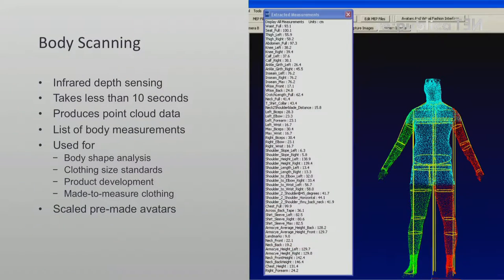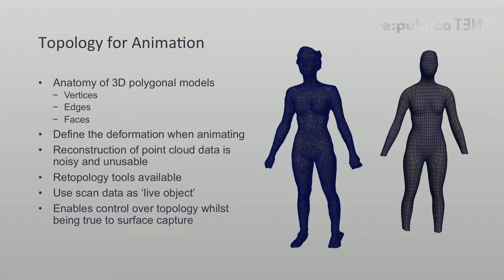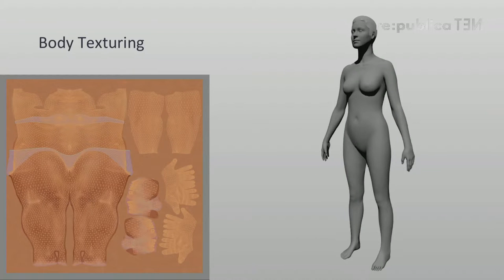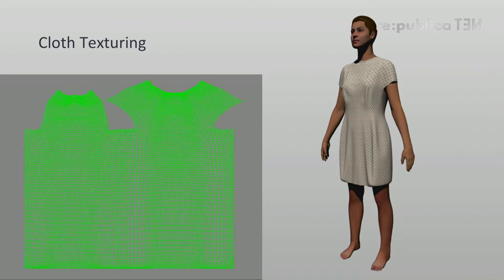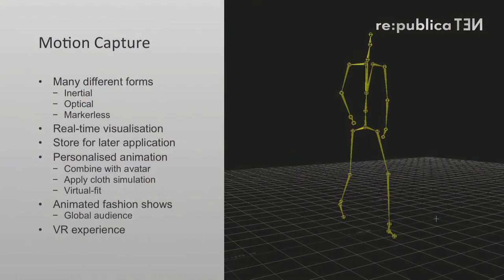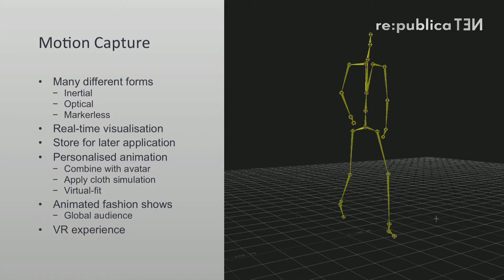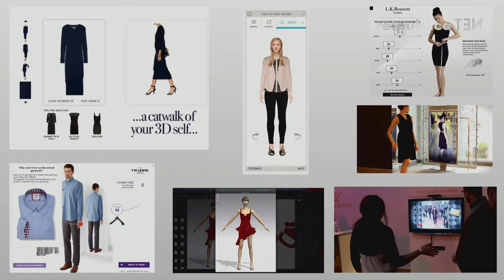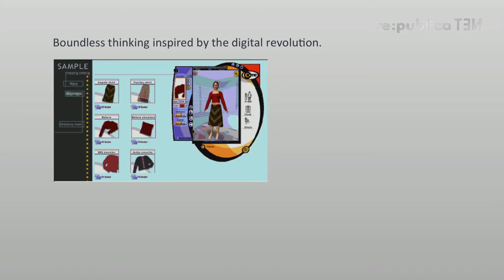re:publica 2016 – A.Brownridge, A.Bukowski: Avatars and motion capture for virtual fit fashion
This will be a talk on the use of body scanning and motion capture technologies for application in virtual fit fashion.